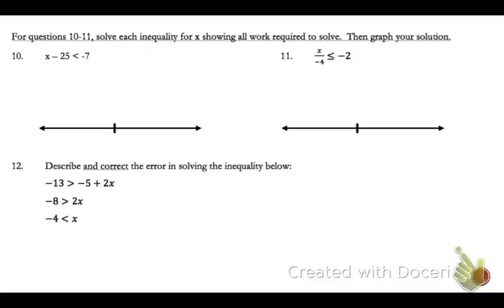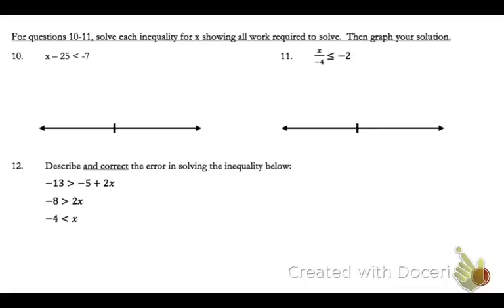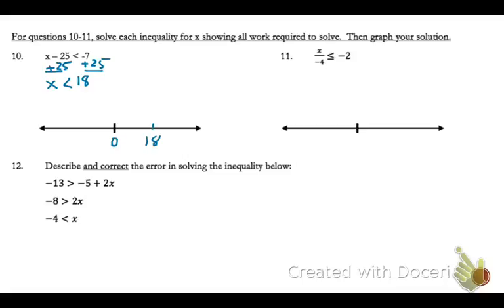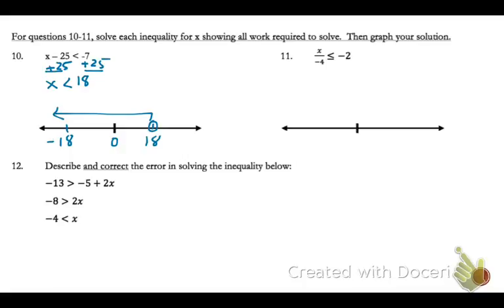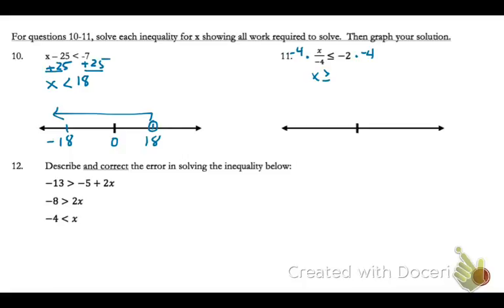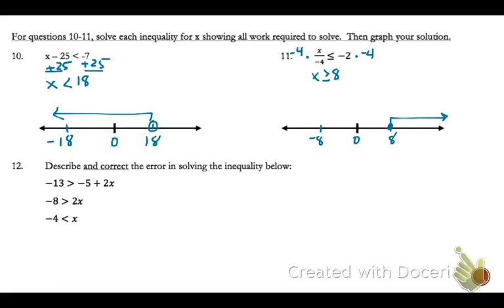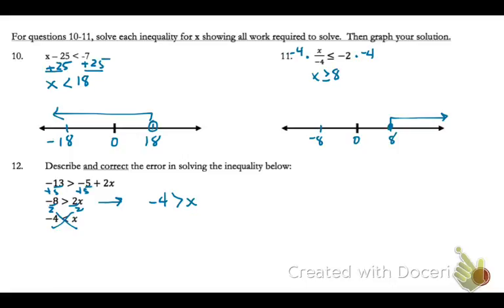AlgI 2B Study Guide #10,11,12